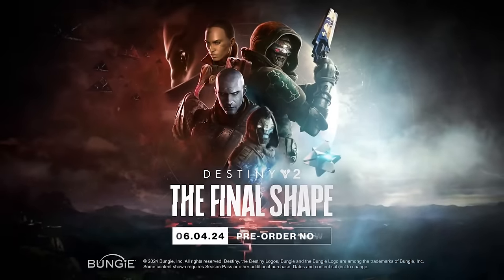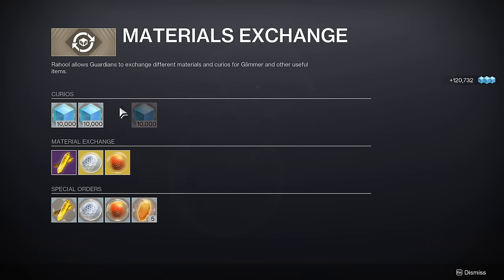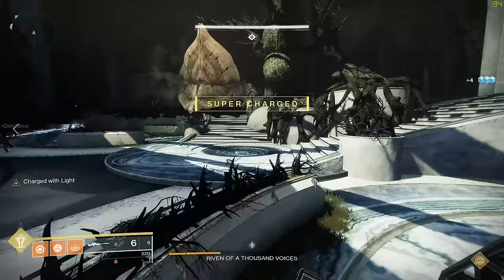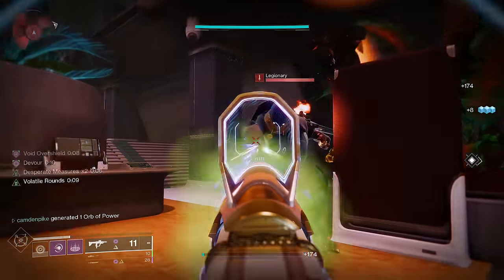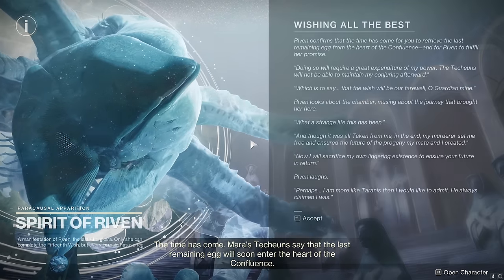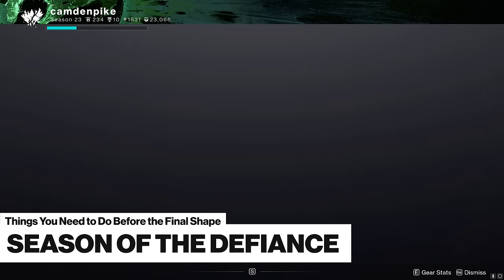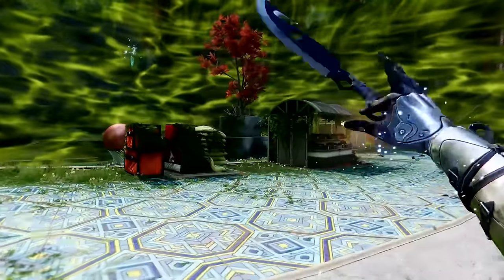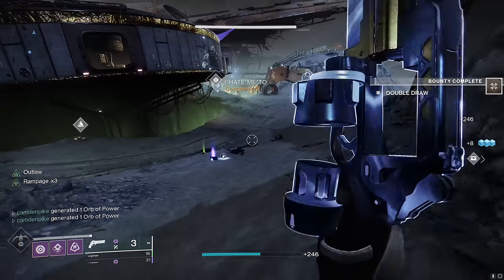20 Things You'll Regret Not Doing Before Final Shape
There are certain things you absolutely NEED to do in Destiny 2 before The Final Shape expansion drops on June 4th. Many weapons are going away, many currencies are changing, and overall there are important things you should do in order to prepare for the big finale of Destiny's first saga. Regardless of if you're a casual, a hardcore vet, or someone trying the game for the first time, here's the comprehensive checklist of everything you need to do before Final Shape. Enjoy :)

Thanks to my Discord, Patreon, and YT channel members for making this vid possible: Priestess, Dark, Zack Barton, Telesto, Agent, Apollos Shdw, Jasper Stone, Dawson Gillilan, Beau, Fluffybun, Xariel, MrCrabominable, Skywalkerzz_,  USS Dread, Harrison Hodgkins, John Horrocks,  LoneWolf, Womble, Jared Reyes, rk7710, Christian Rojas-Bartlett,  Gary Walters, ZoraMarslink, and Liger Zero.

Sections:
0:00 Intro
0:32 The Stash
0:56 The Gift - Max Power
1:27 Superblack is Leaving
1:50 How to Retain Value of Legendary Shards
2:14 Phantasmal Fragments
2:49 Upgrade Modules & Raid Banners
3:13 Glimmer Storage is getting patched
3:32 Free Bright Dust
4:06 Ada-1 Synth
4:26 Pantheon
5:53 Engrams Tracker
6:20 Spring Cleaning
6:37 Must-Have Weapons
7:59 Brave Special Quests
9:02 Get These While You Can
9:32 Iron Banner
10:22 Reprised Exotics
10:42 The Coil, Goated Season Of The Wish Weapons, and the best Season 8 Weapon
12:50 Season Of The Witch Weapon
13:12 Season Of The Deep Has Nothing lol
13:23 Season Of Defiance Weapon
13:45 Prophecy
14:01 Exotic Armor Quests
14:44 Timelines
15:04 Key Weapons & Exotics from Riven's Wishes
15:53 Essential Mats
16:45 Bounty Strategy
18:29 Disclaimer
18:57 Goated Exotics